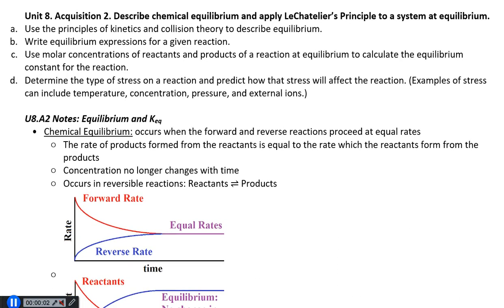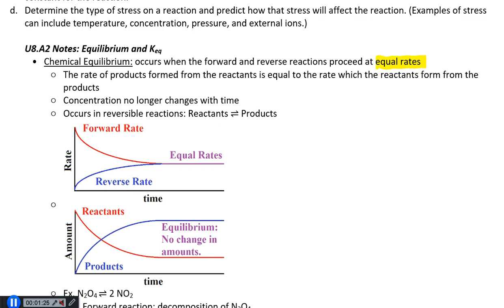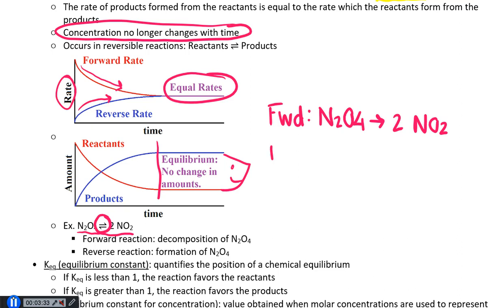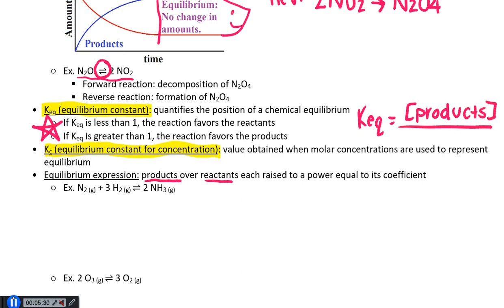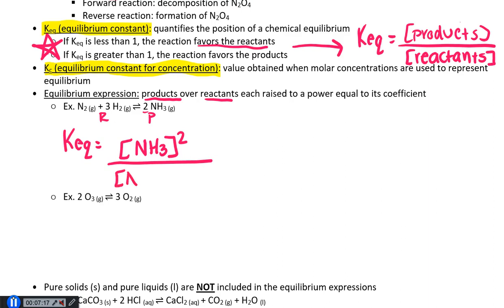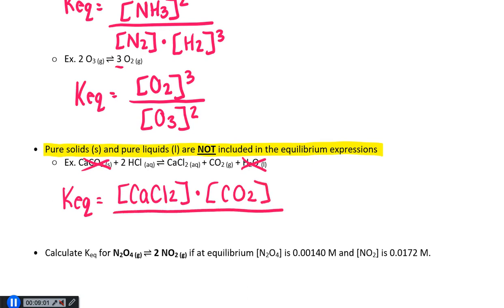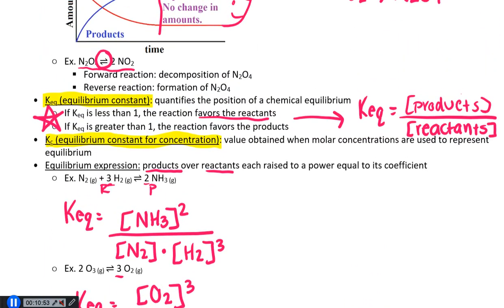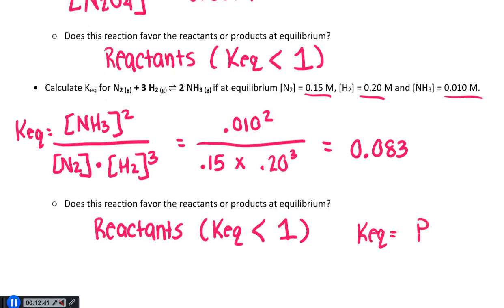U8.A2 Video Notes Equilibrium and Keq